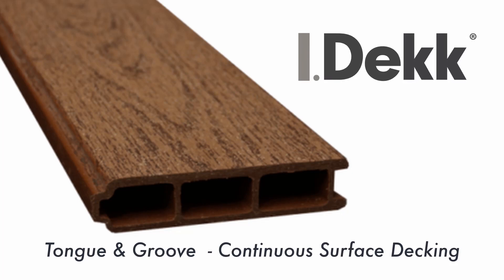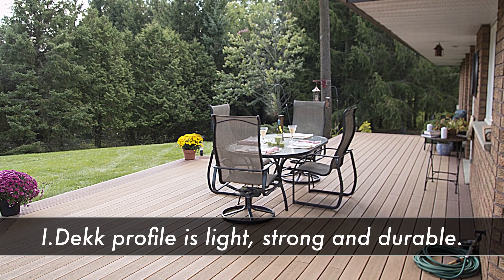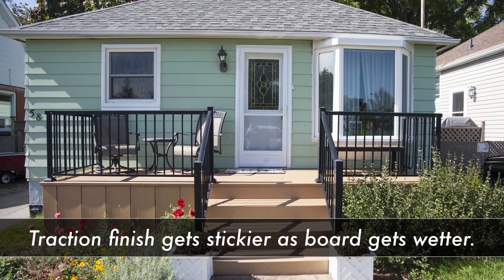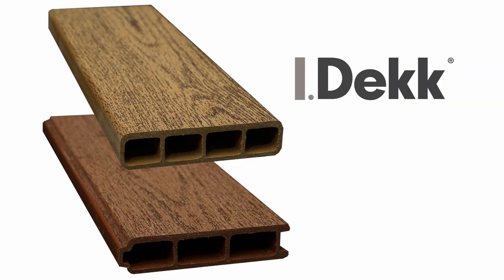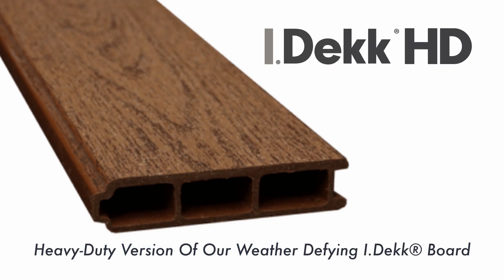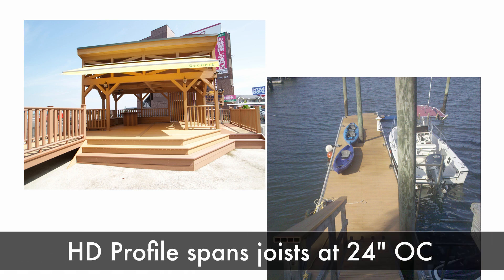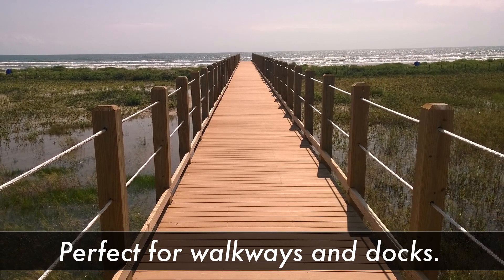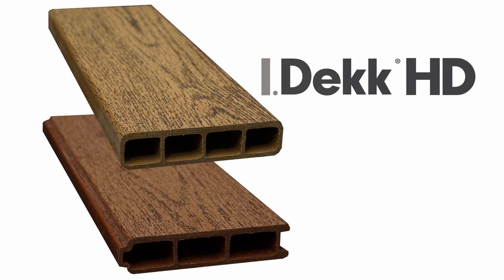IDekk and IDekkHD